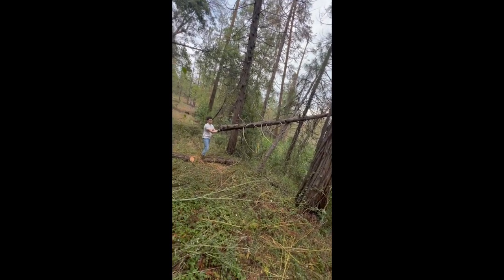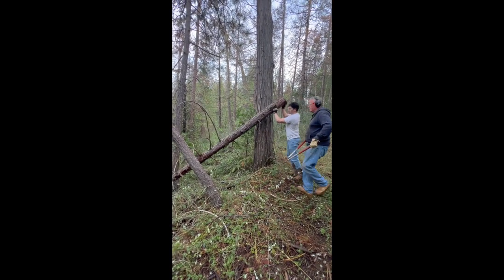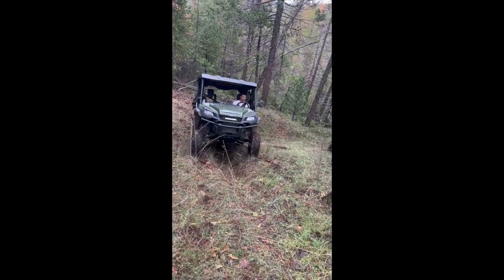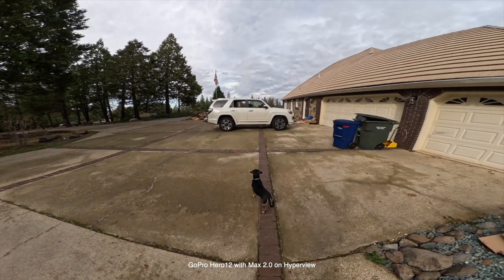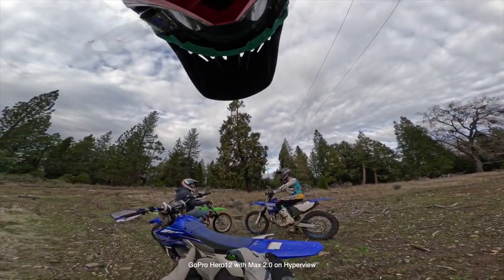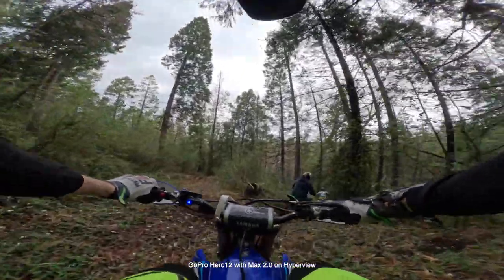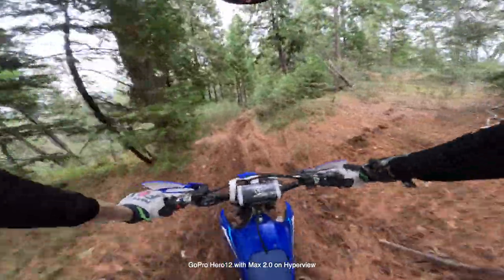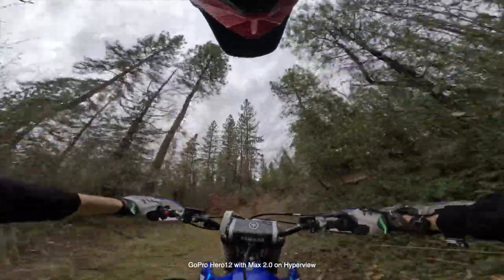MONSTER WOODS MOTO STEP UP + GOPRO HERO 12 MAX 2.0 HyperView vs SuperView